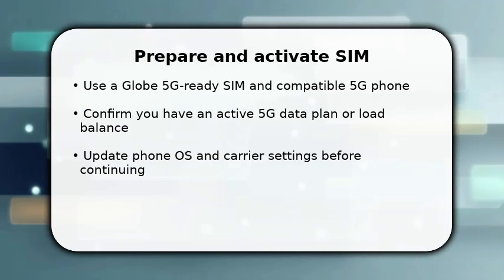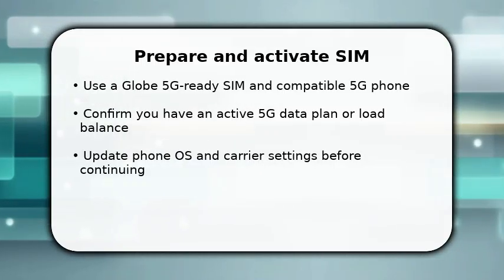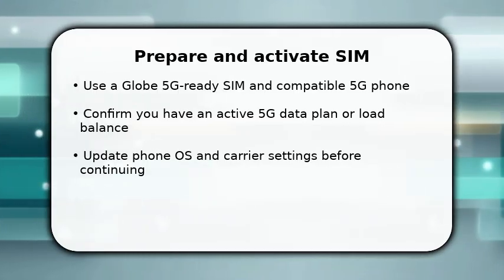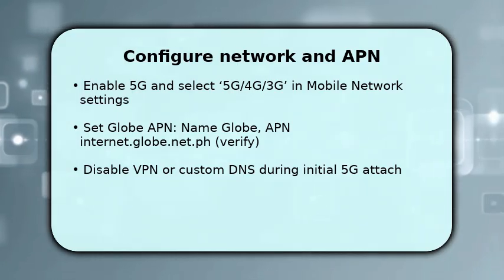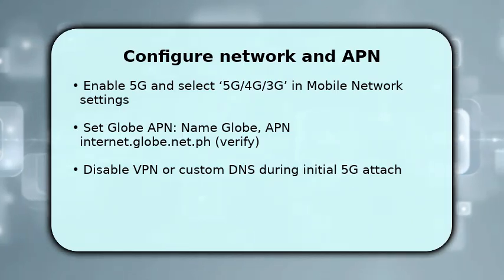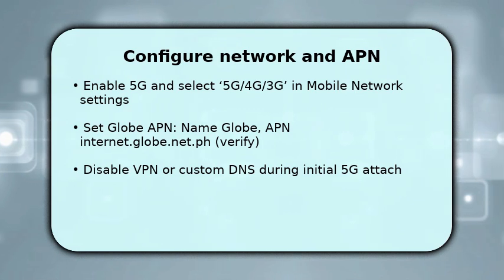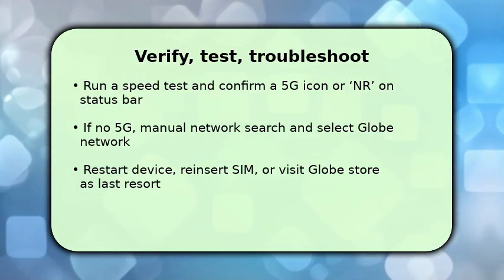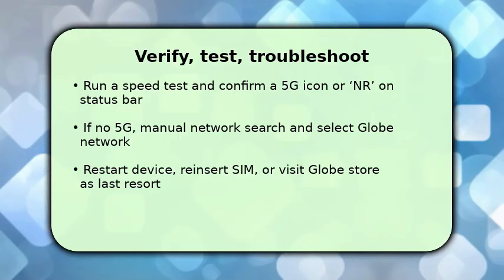How to Use the 5g Data in Globe (only Way)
How to Use the 5g Data in Globe (only Way) | 🔒 Surfshark VPN Deal — Stay private and secure. $1.99/mo + 3 Months Free ▸

Discover the essential steps for activating and using your new Globe mobile plan with cutting-thy edge 5G data. This video guides you through setup, optimization tips to enhance speed and connectivity on various devices.

How to use 5G, Activate Globe Plan, Setup for New Users, Optimize Your Speed with 5G, Connectivity Tips, Mobile Data Usage Guide, Benefits of Using 5G Technology, Device Compatibility Check, Maximizing Mobile Internet Experience, Understanding the Globe Network